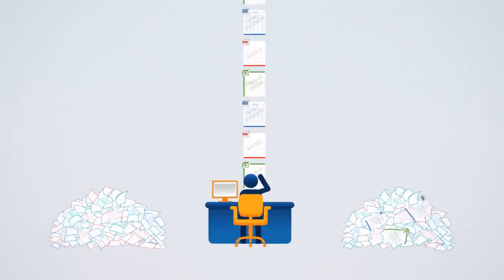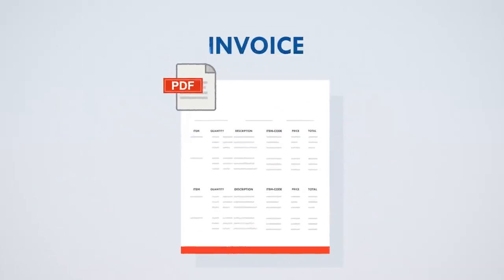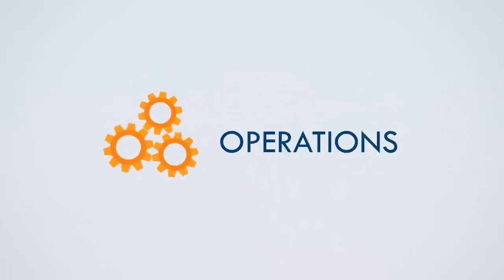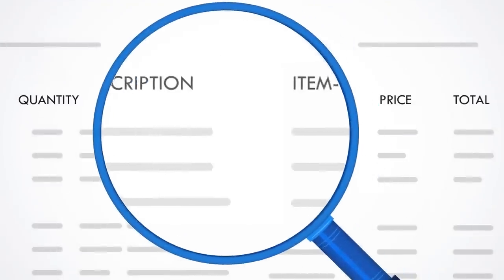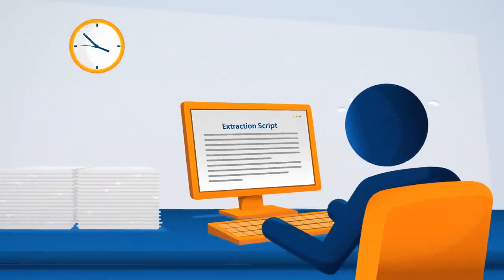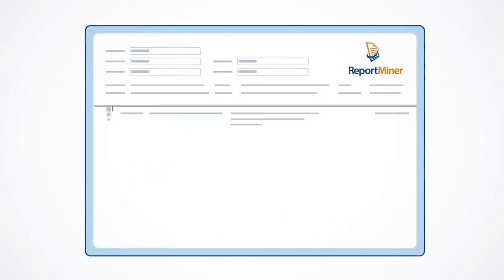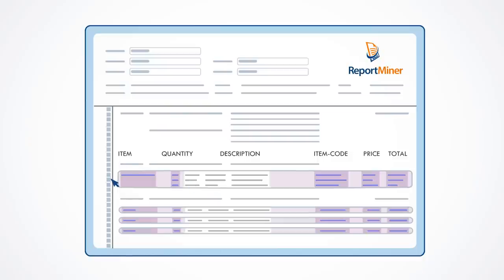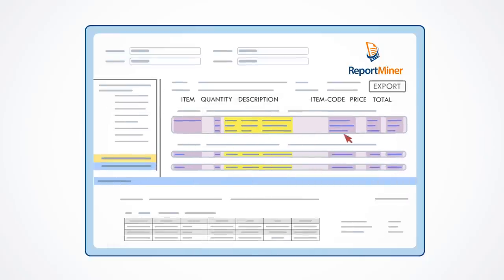Astera ReportMiner for Unstructured Data Extraction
This video explains how Astera ReportMiner data extraction tool automatically extracts unstructured data from human-readable reports so it can be used for operations and business intelligence.